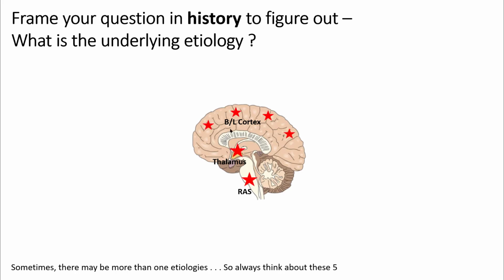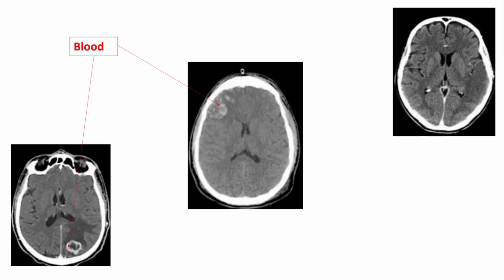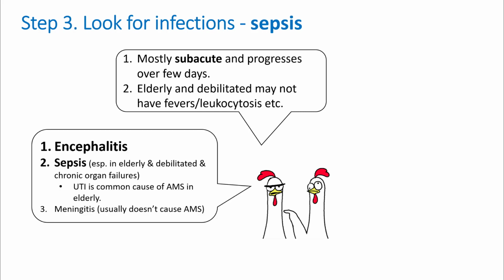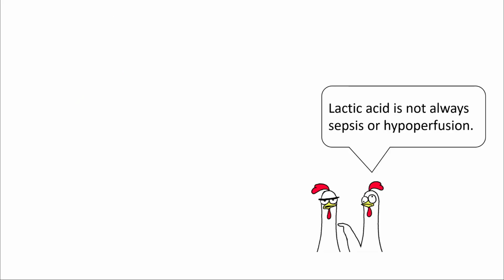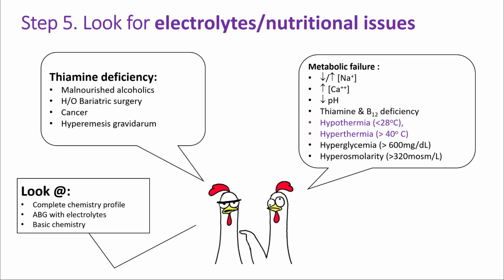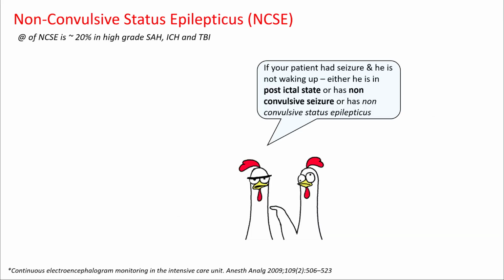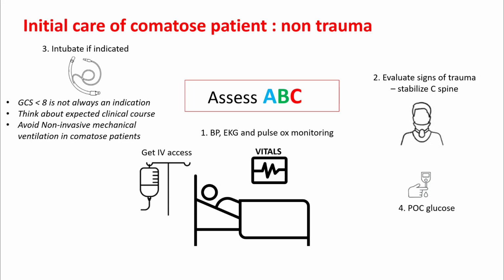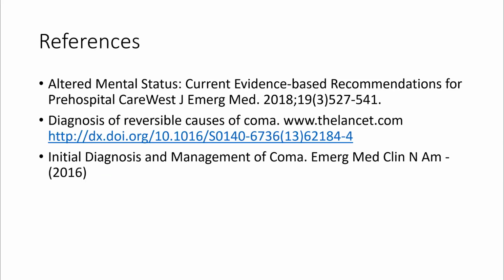Diagnostic work up in Altered Mental Status.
In this lecture we will understand how to work up a differential diagnosis in patients with altered mental status or coma.

Good reads
1. Altered Mental Status: Current Evidence-based Recommendations for Prehospital Care. West J . Emerg Med. 2018;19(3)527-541.
2. Diagnosis of reversible causes of coma.
3. Initial Diagnosis and Management of Coma. Emerg Med Clin N Am - (2016)